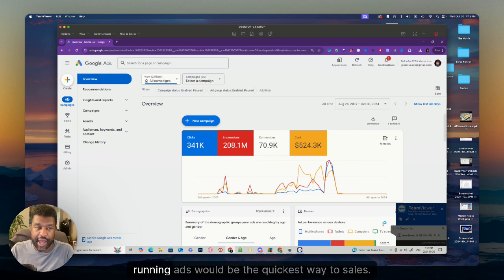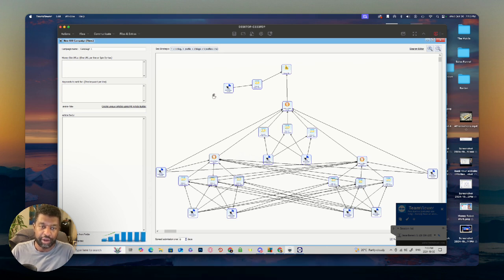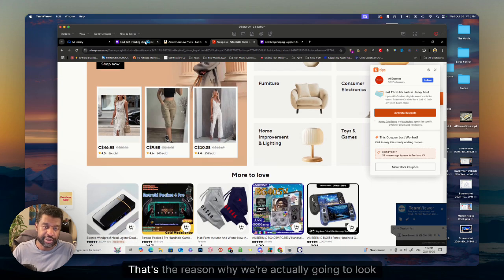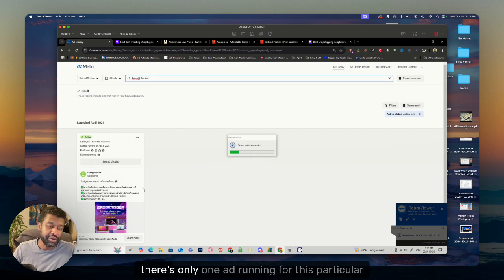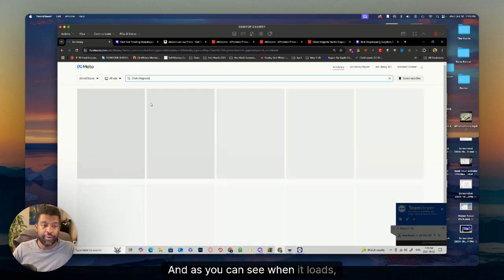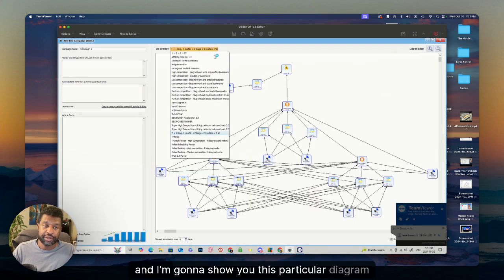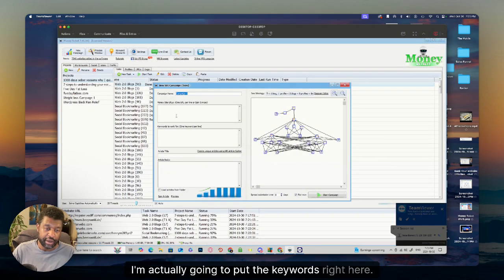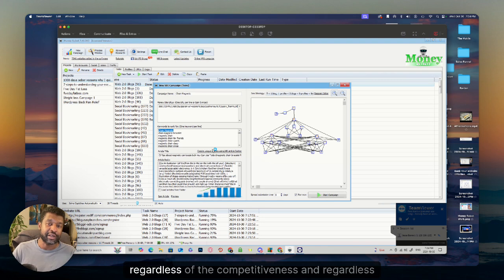How to use Money Robot for Ecommerce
Diagram CODE: 86C06K29

In this video we discuss the importance of -